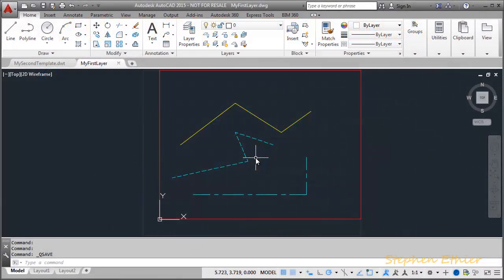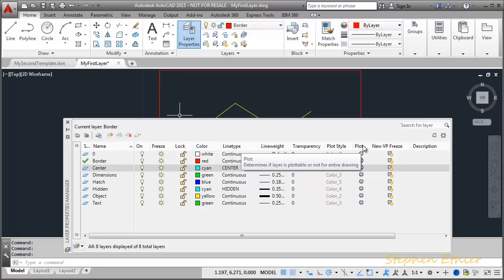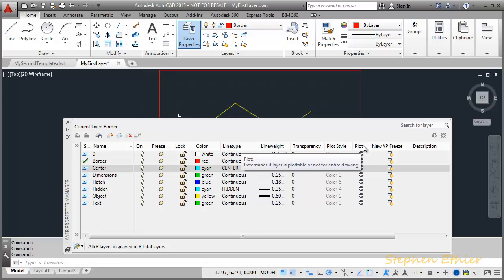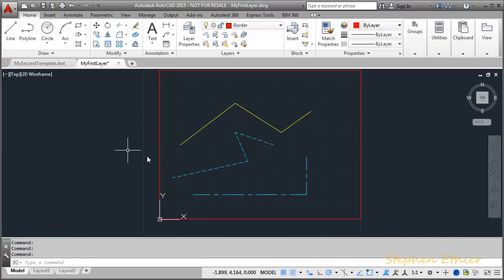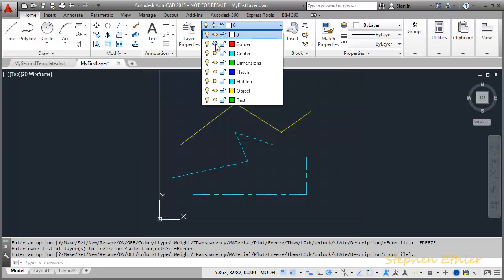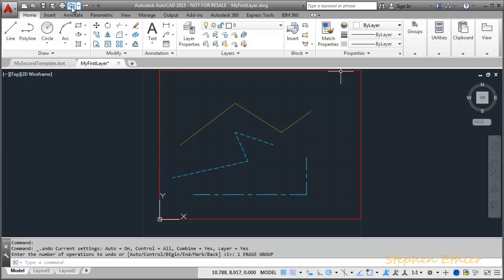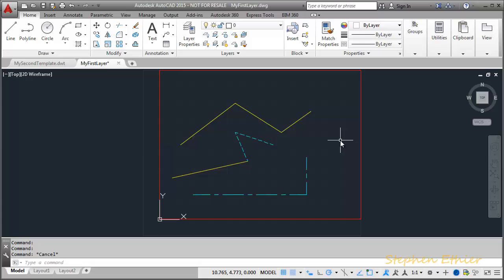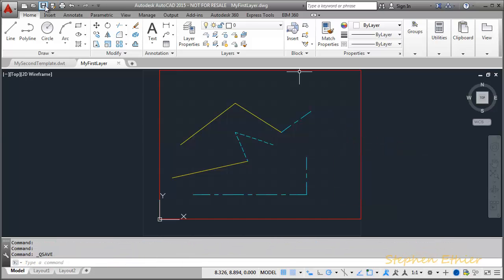AutoCAD 2015 - Practising Layer Controls - FTL Tutorial